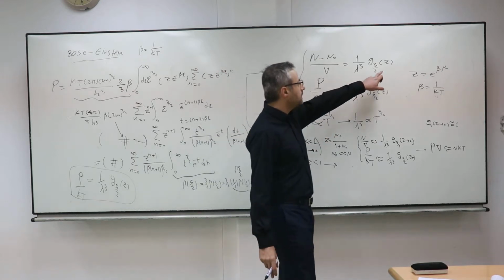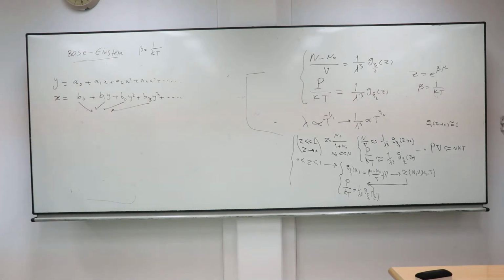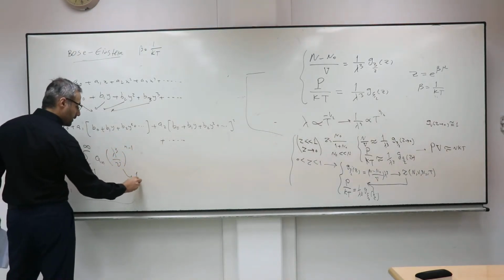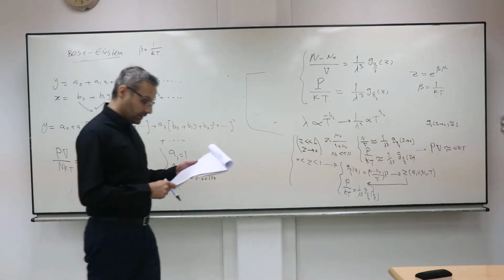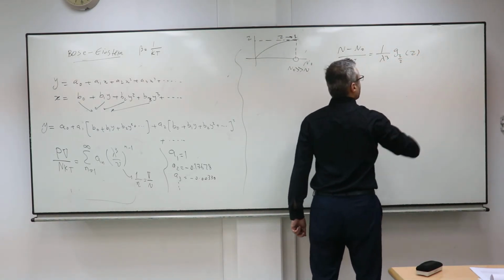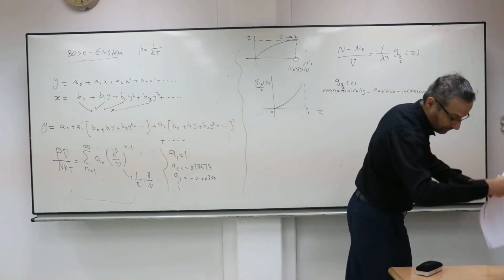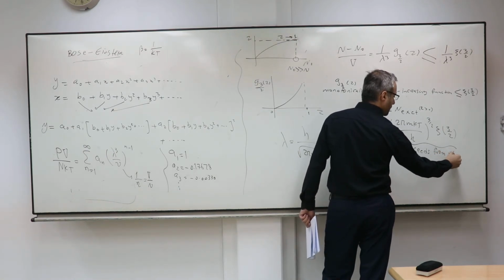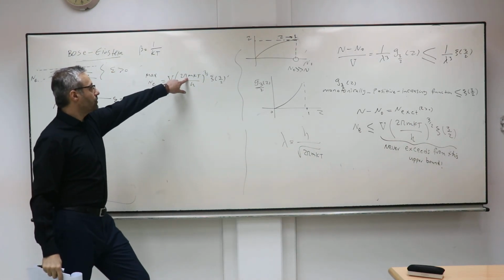Statistical Physics-Lecture 19(Bose-Einstein condensation)-part 4